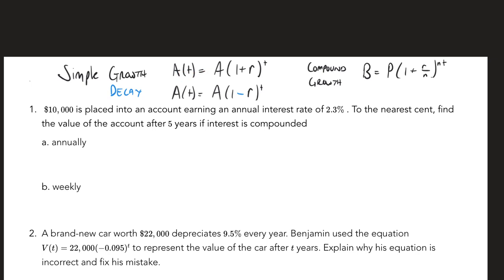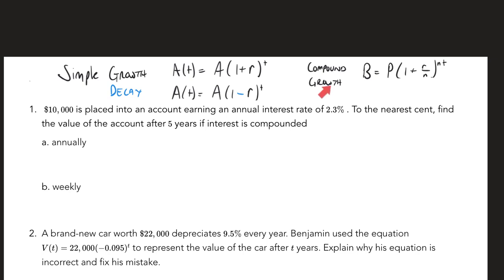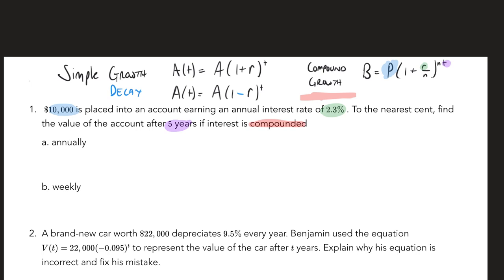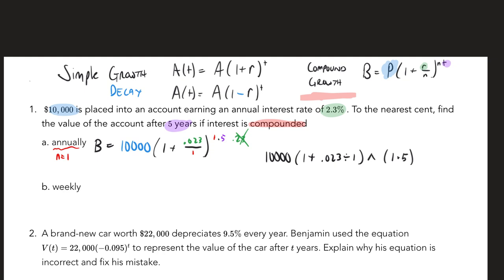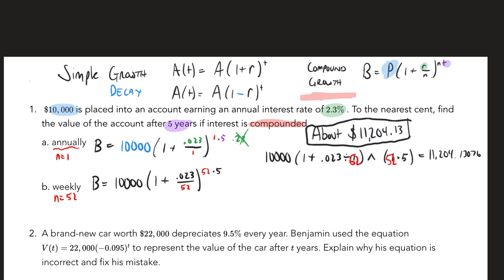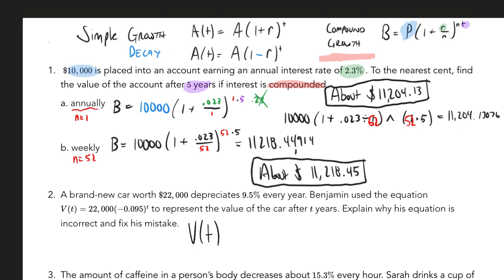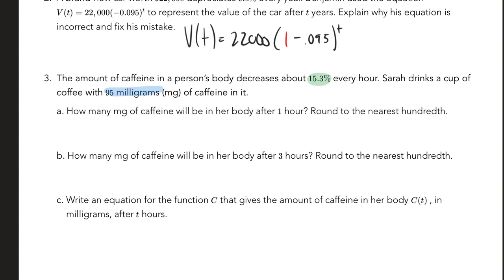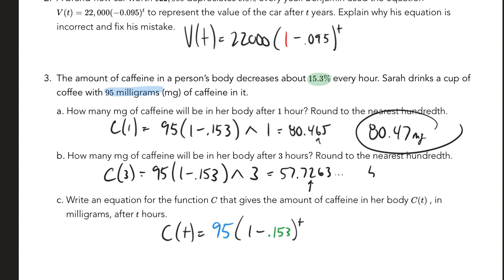7.3 helper video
Percent growth and decay, compound interest, exponential functions